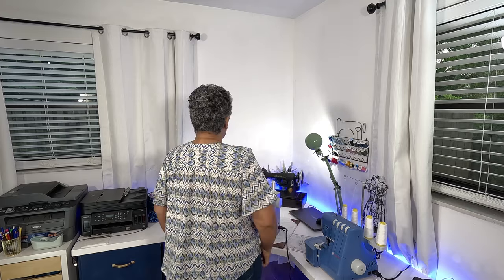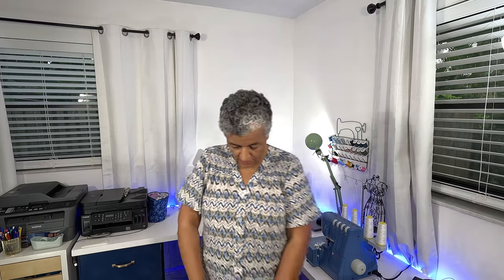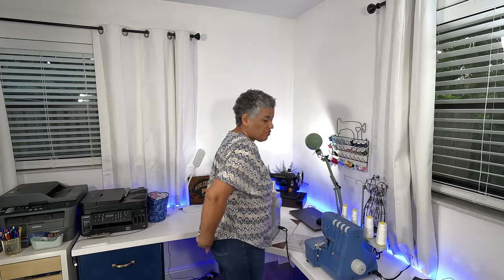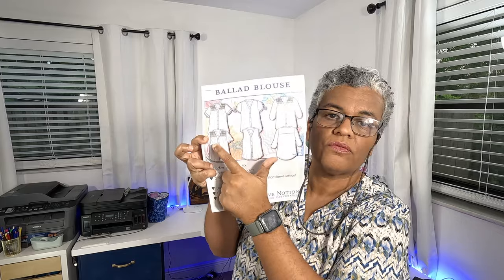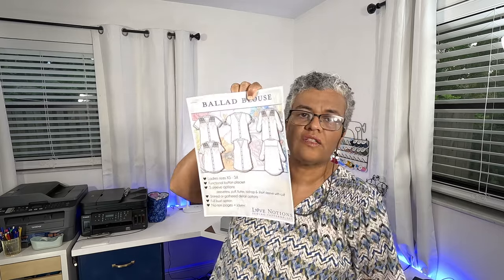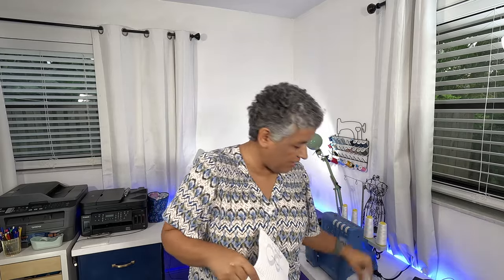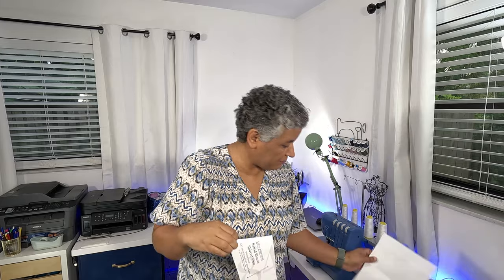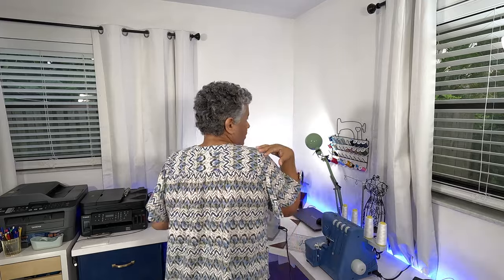FridaySews!!! Episode 16 - Ballad Blouse + Pattern Review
Welcome to another episode of fridaysews. Today I will show you my new Ballad Blouse, by Love Notions.
Happy Sewing!!! 🧵🧵🥰🥰❤️❤️

734/1616